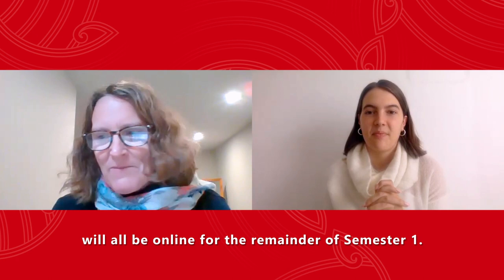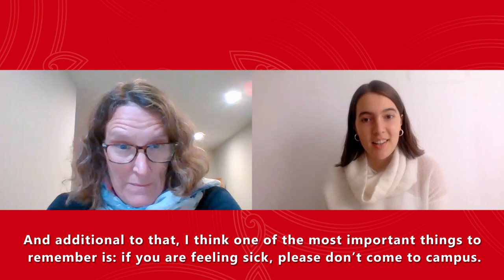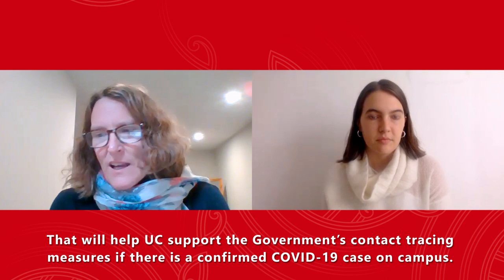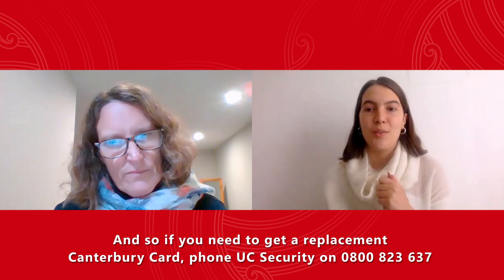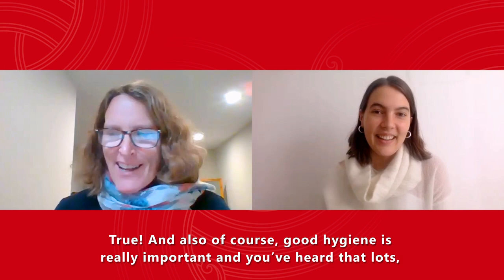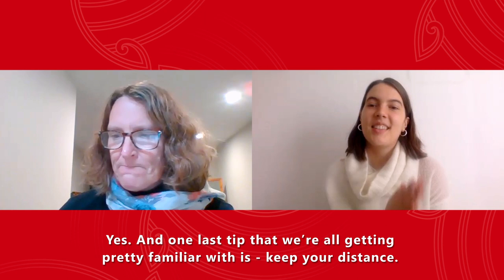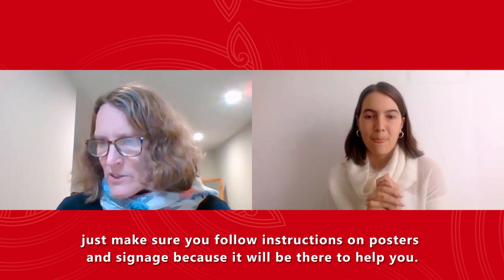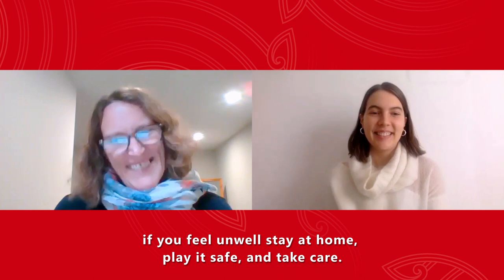Checking in for week 5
Deputy Vice Chancellor, Catherine Moran and UCSA Vice President, Katie Mills are checking in for week 5 to talk about all the key things that you’ll need to know as we move into level 2 at UC.

If you want to find more information on access to campus,